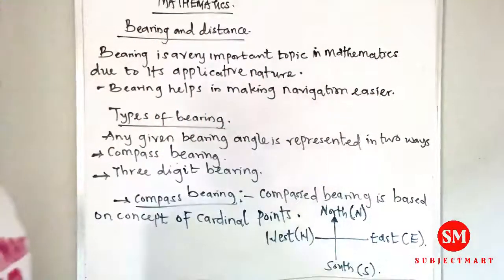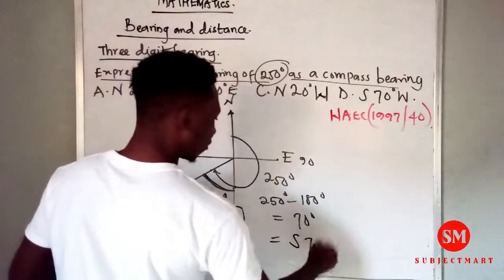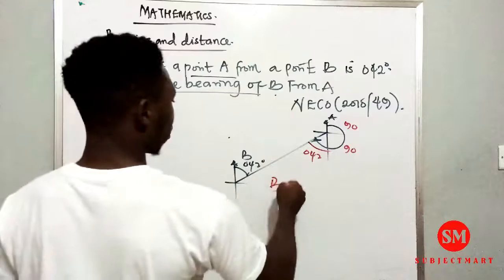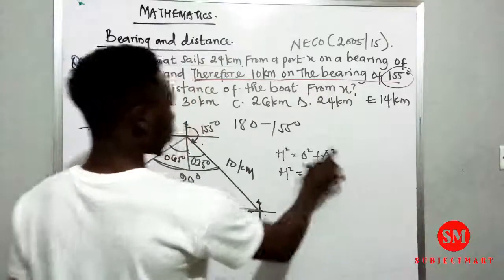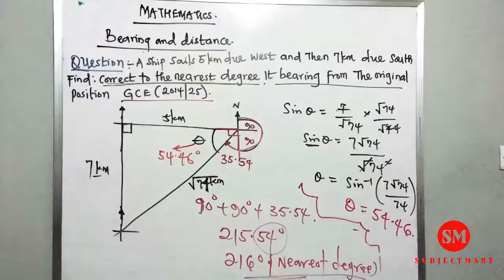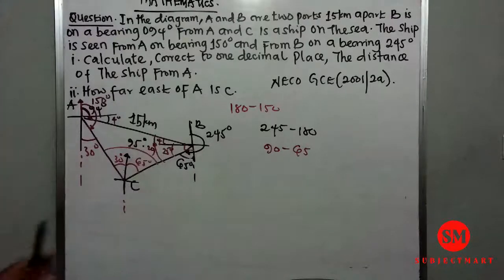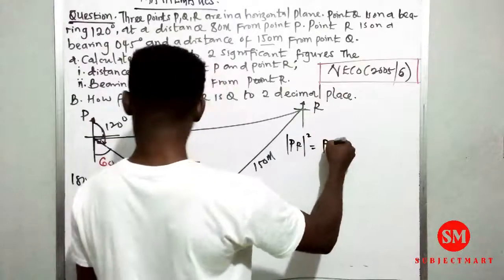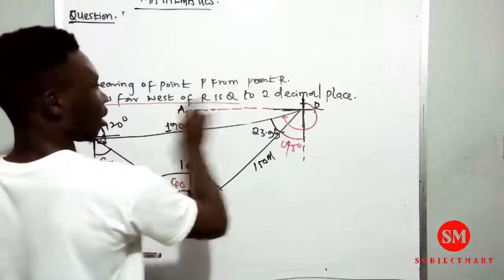Bearing and distance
Bearing and distance simplify, calculations and applications